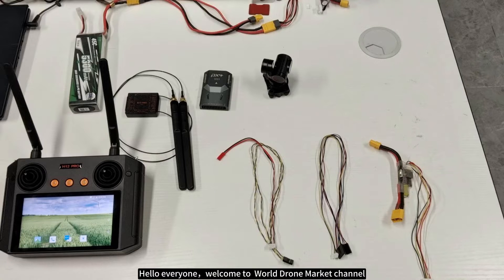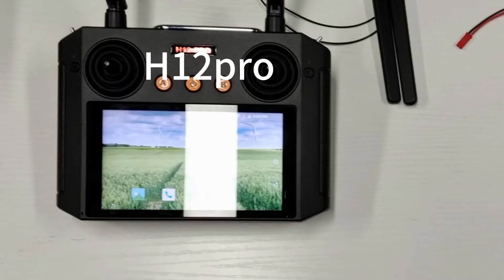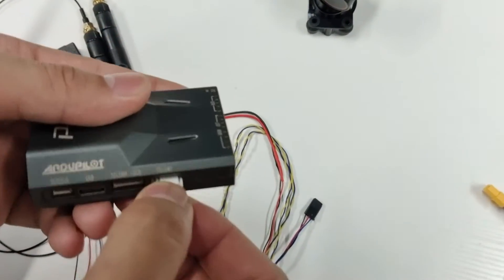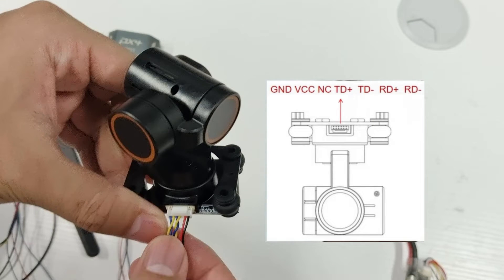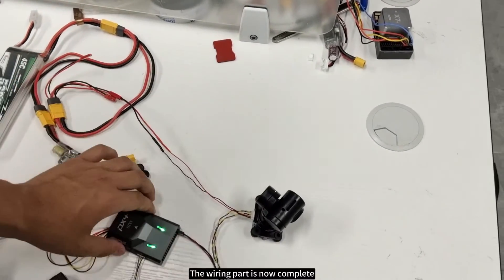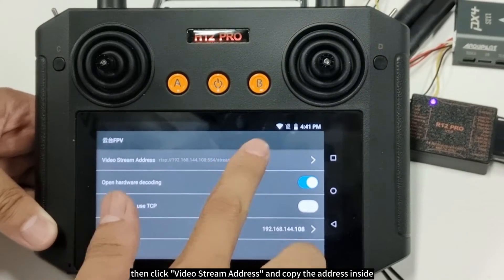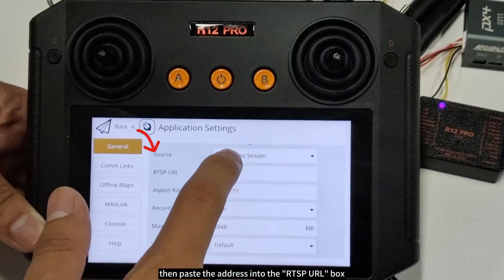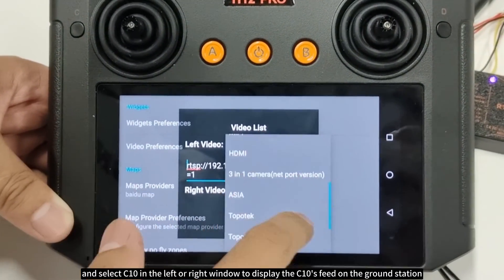Skydroid H12 pro＋C10 Wiring video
The main content of today's video is connecting the Skydroid H12pro remote controller to the Skydroid C10. The video will cover three main parts: introduction of materials, wiring process, and operating the remote controller.

Rtsp of C10:
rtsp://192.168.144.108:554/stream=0